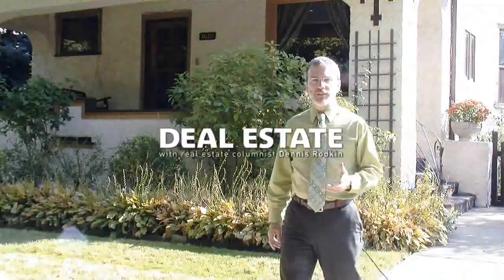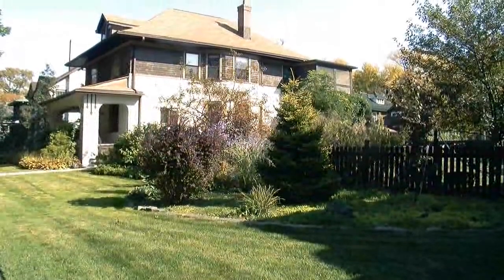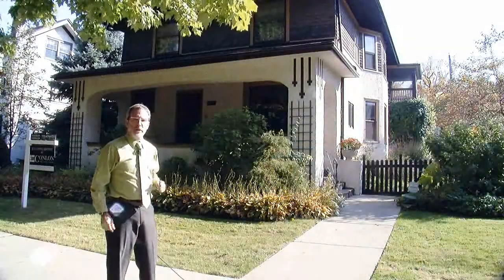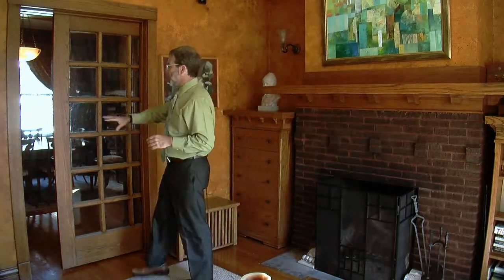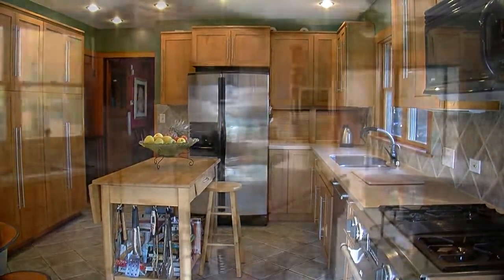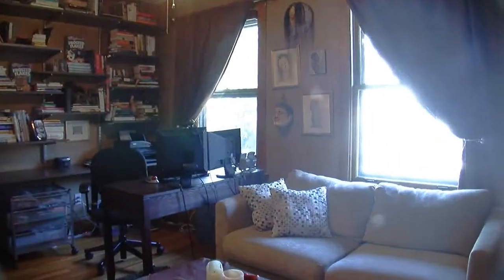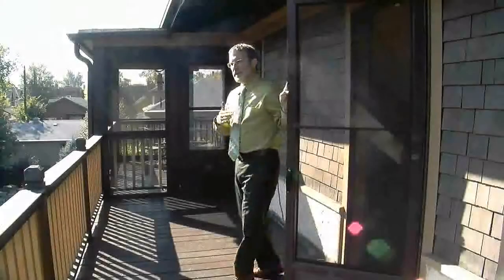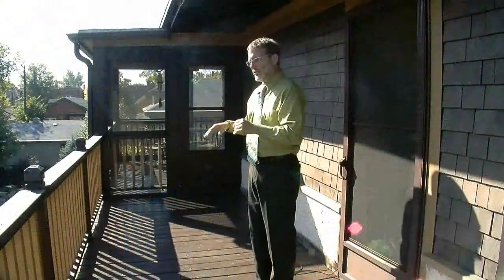Deal Estate: A Roomy Beauty in the Villa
A roomy Arts and Crafts beauty in Chicago's Villa neighborhood has hit the market at $1.19 million. Chicago magazine's Dennis Rodkin shows you around.